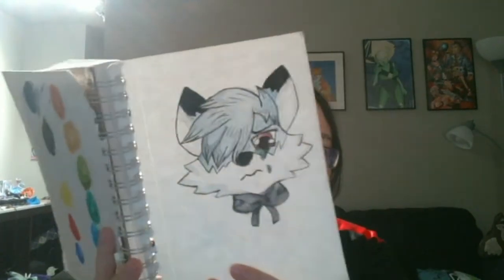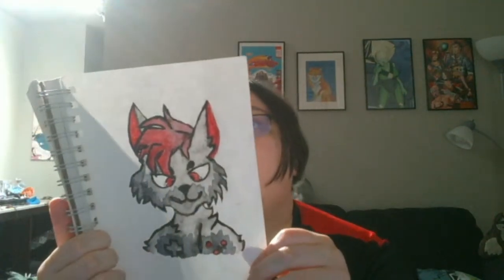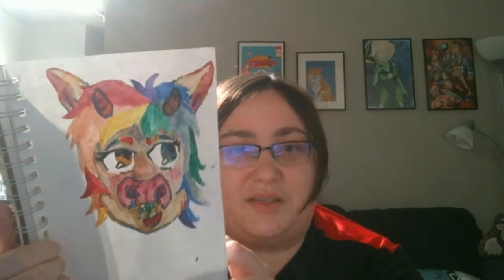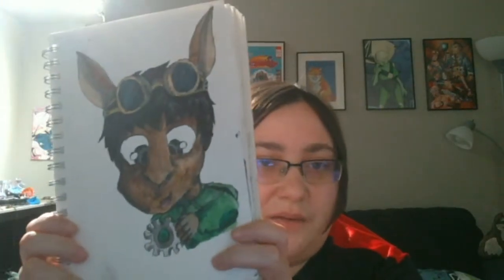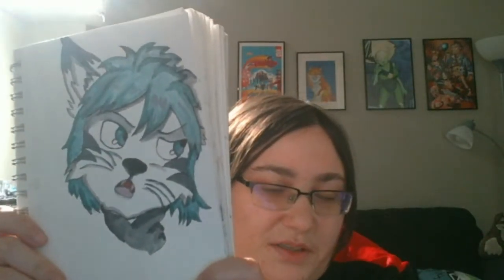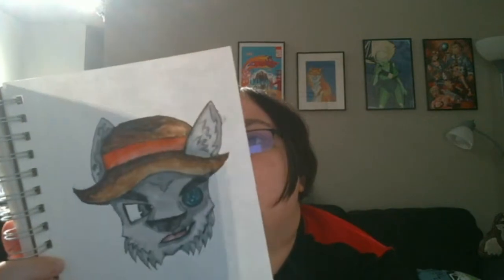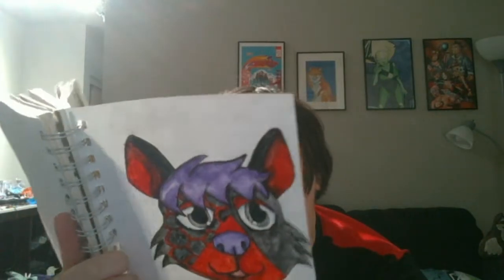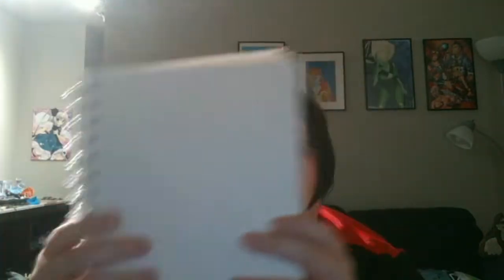Tour of a furry art book project from 2019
Here lets explore an art request project I did back in 2019 for a bunch of furs mostly on Fur Affinity Forums. I hope you like it ^_^